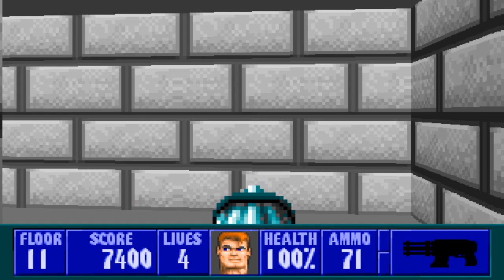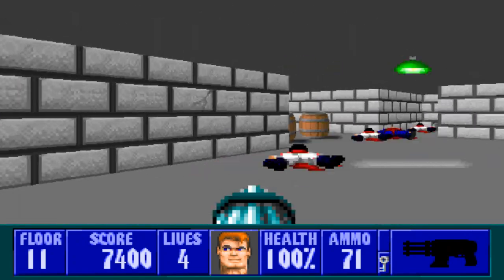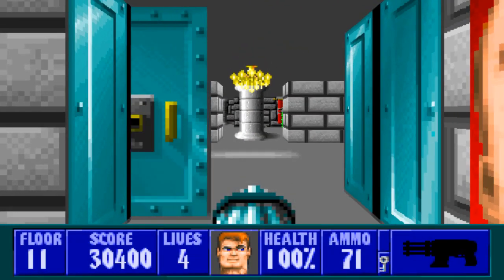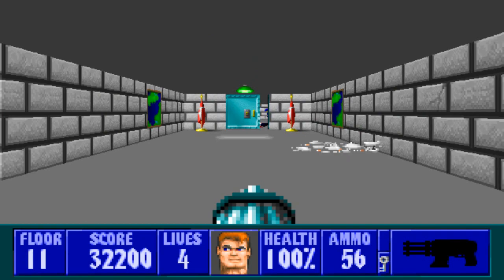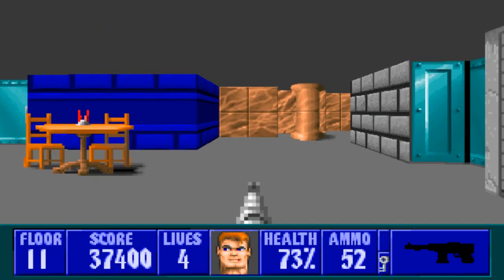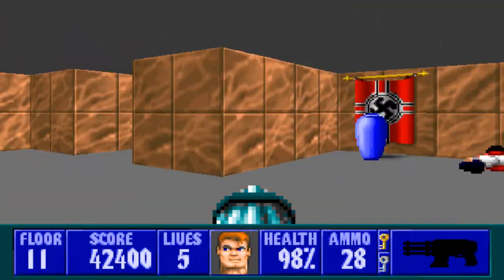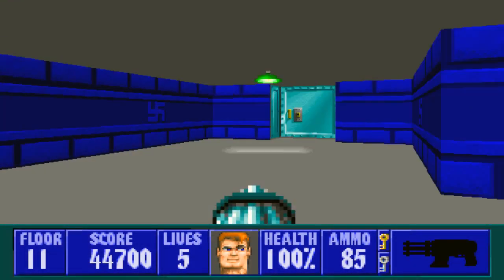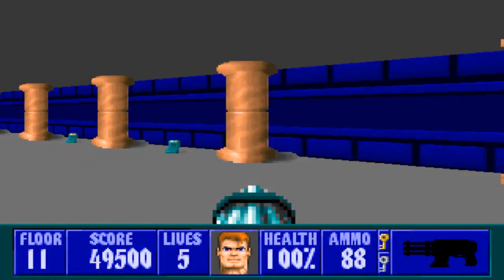Thomas' Spear Of Destiny - Floors 11, 12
Everything explained in the video, that's why are these 2 maps are not blind.